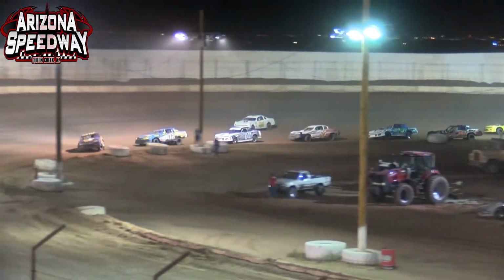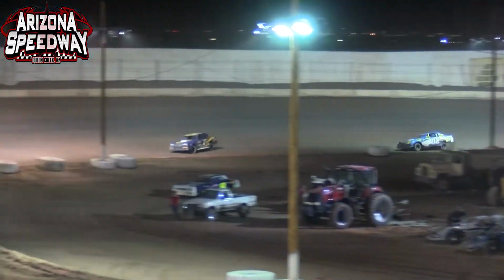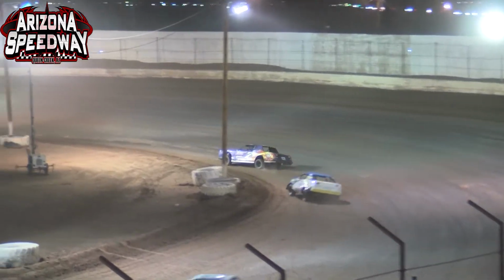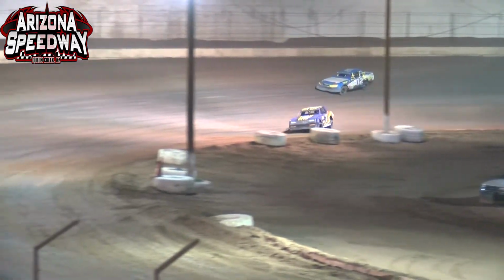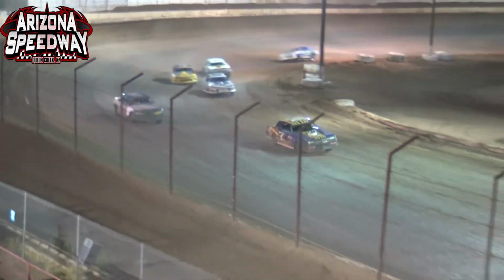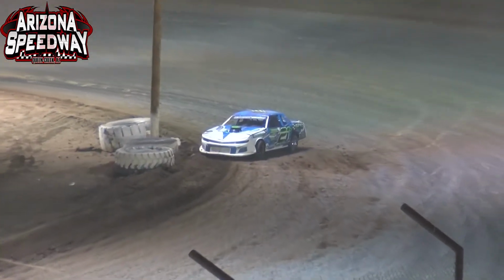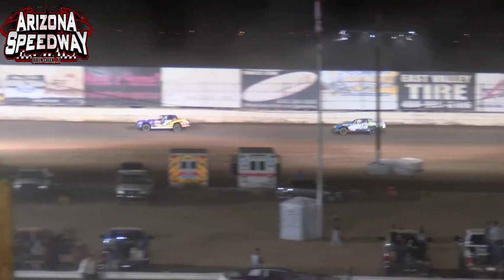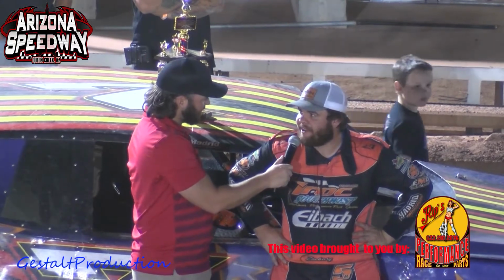Az Speedway IMCA Stock Car Main May 30 2021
Gestalt Production Presents the IMCA Stock Car Main from Night 2 of the John Morris Classic at Arizona Speedway on Sunday May 30 2021!